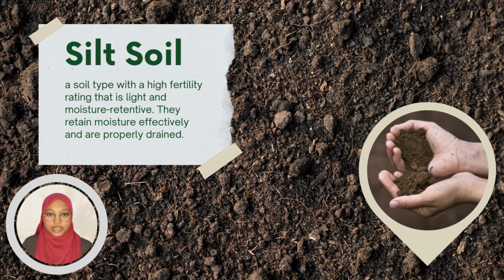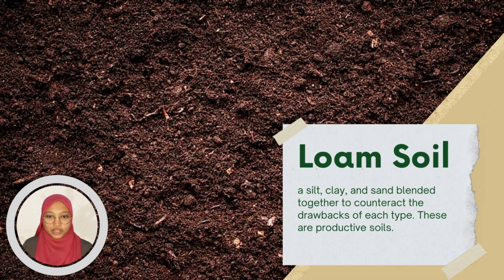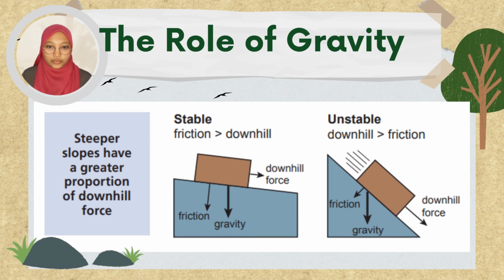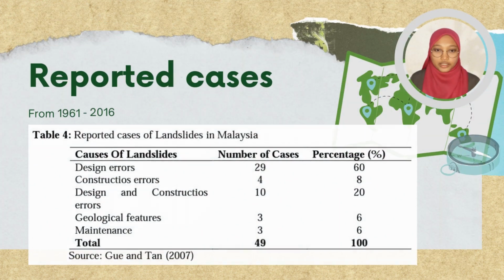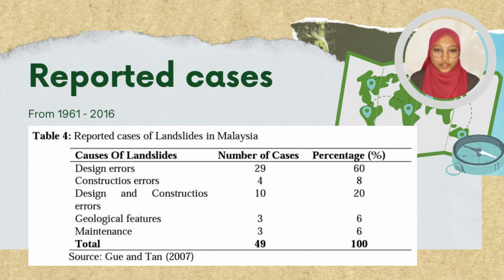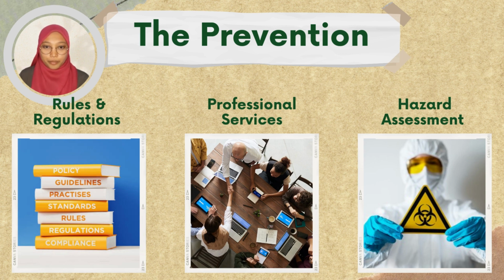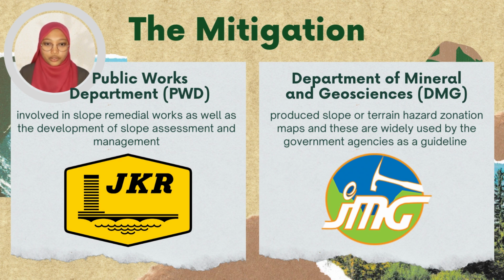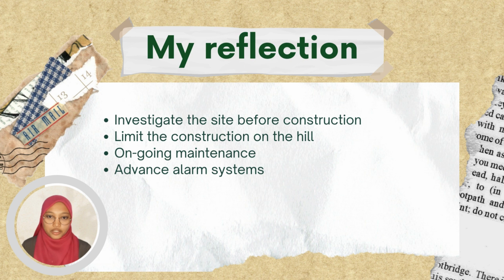BDY 532 - LAND SLIDE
This is a video presentation assessment for BDY 532 (Global Climate Change). This video is about the facts of landslide that occur in Malaysia, and what mitigation does Malaysian government did.